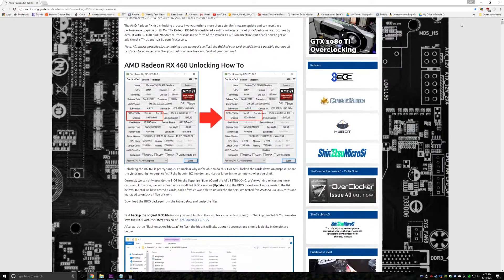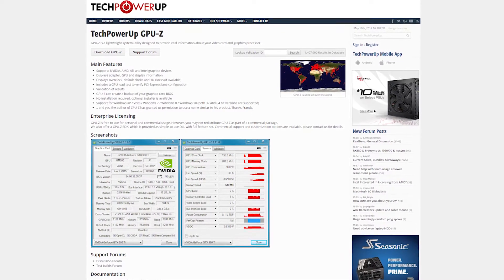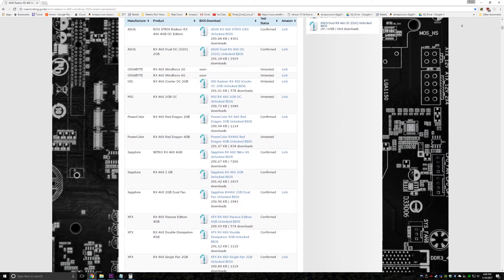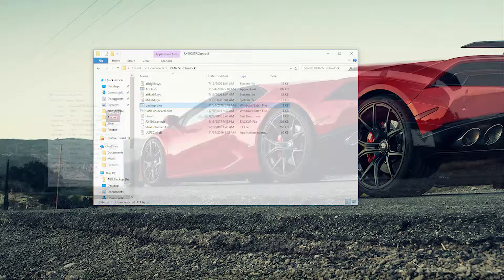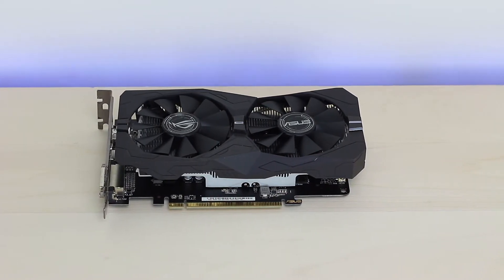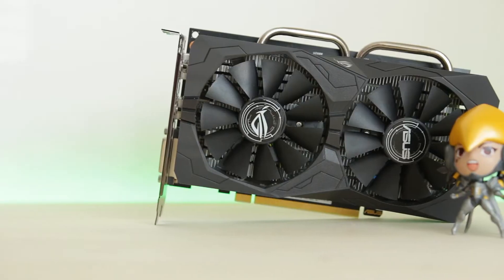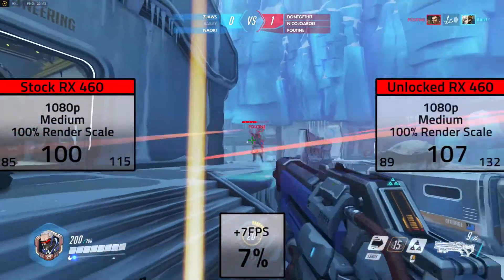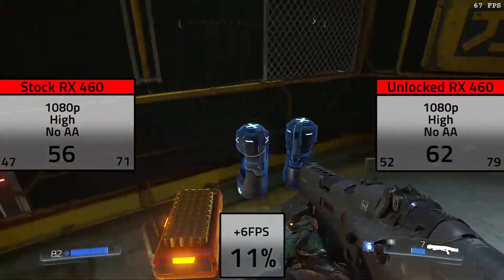How To Unlock The RX 460 For Better Performance -- Is It Worth It??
Is it worth it to unlock the RX 460? Does the upgraded BIOS compete against the RX 560? Find out here!